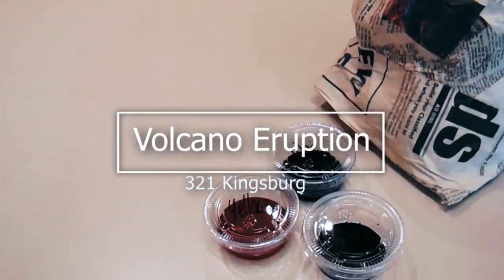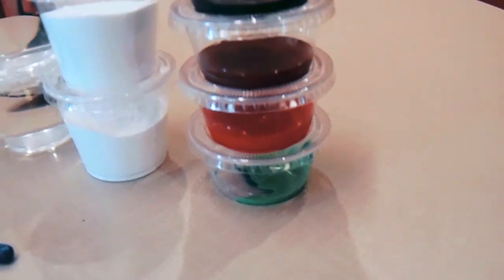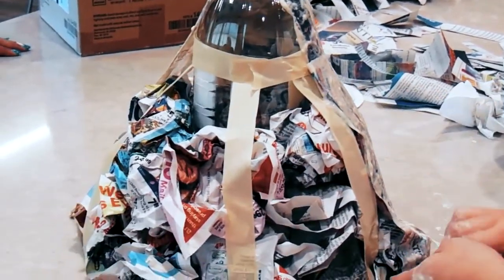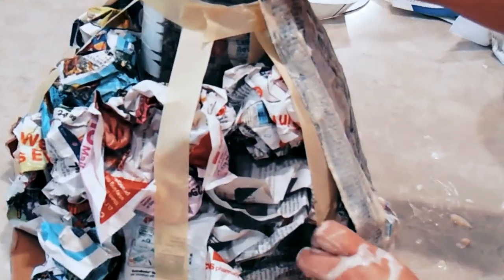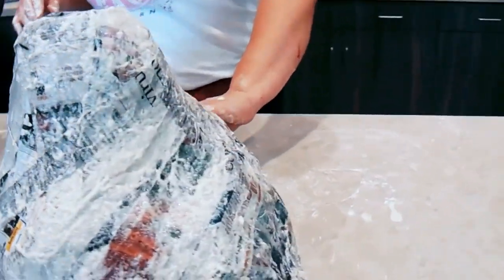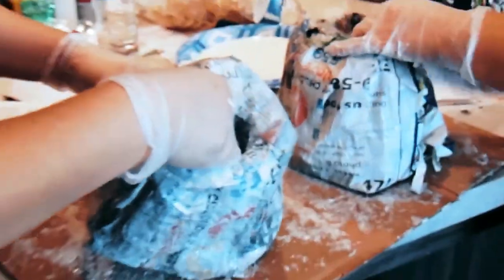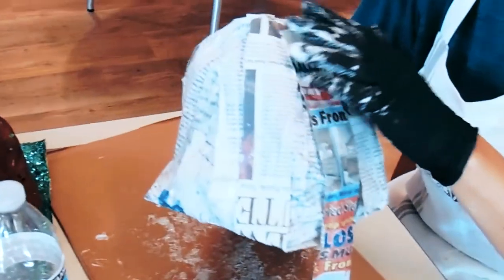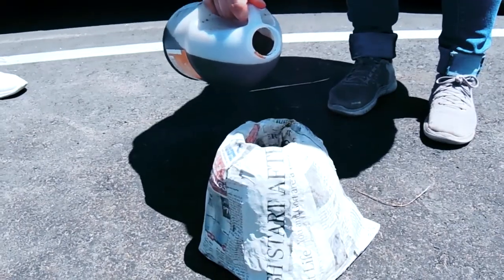321 Kingsburg Volcano Experiment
Things are about to get messy. Kingsburg SVS prepares a volcanic eruption.